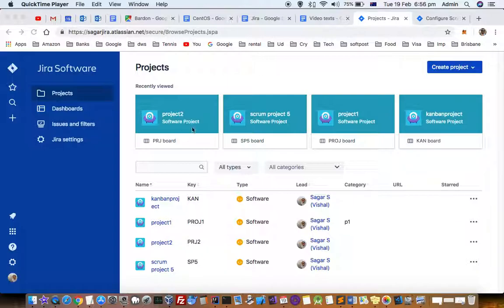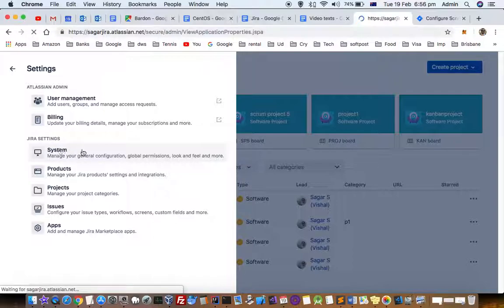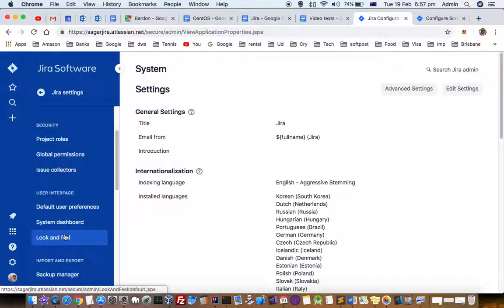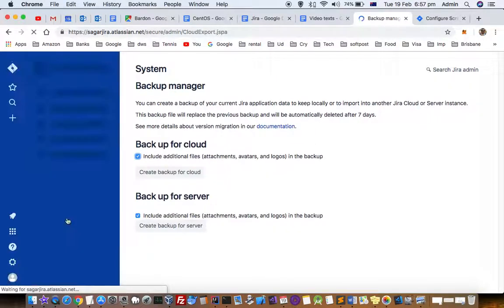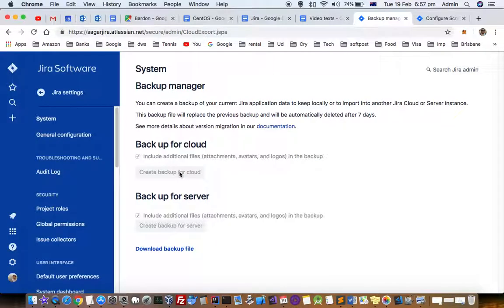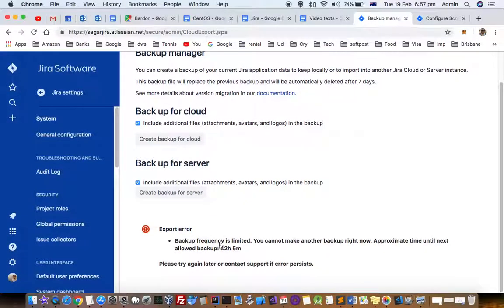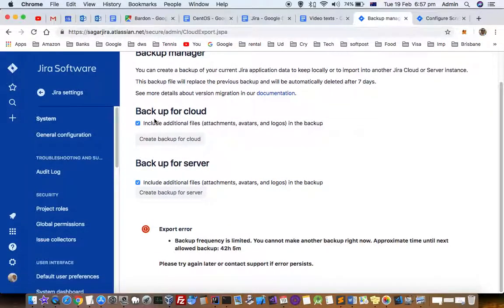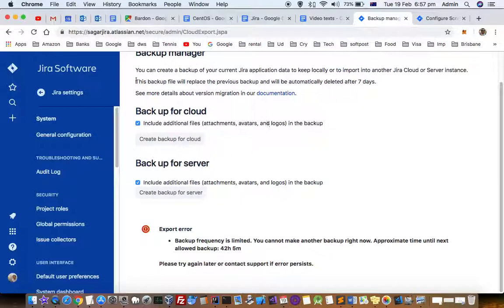How to backup a project or all settings in Jira